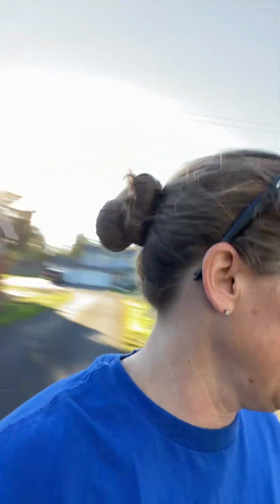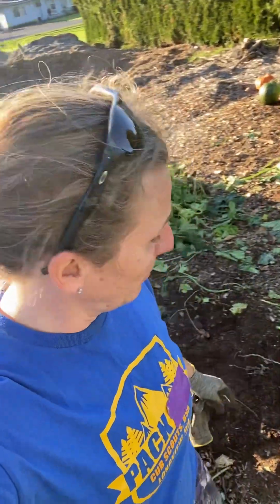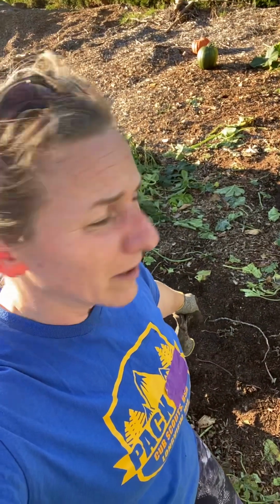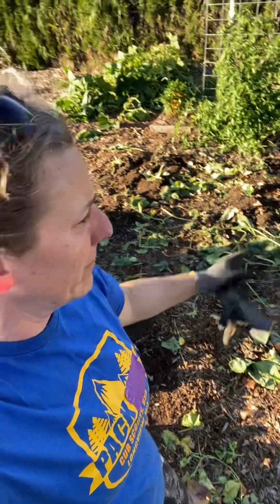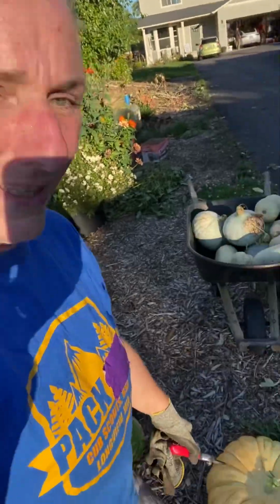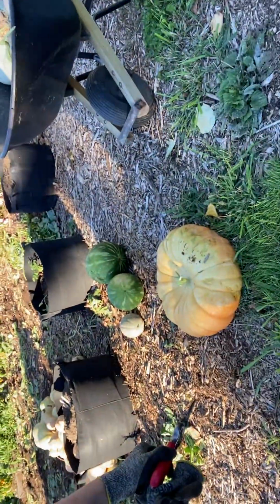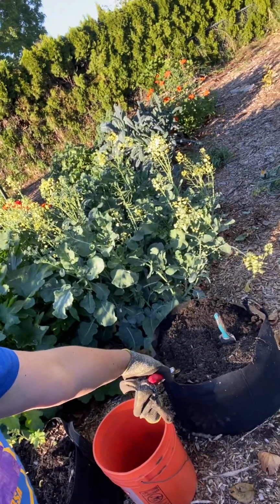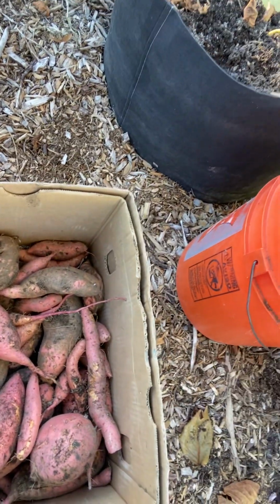Holy squash haul!!!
I grew way more squash than expected!